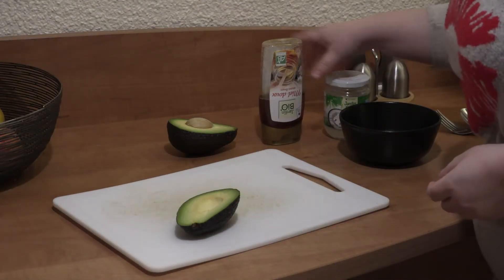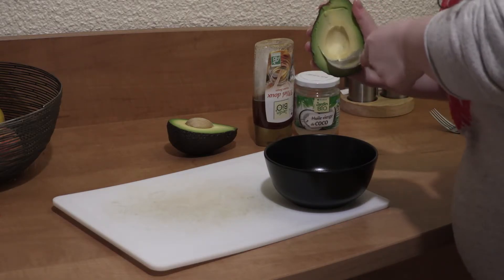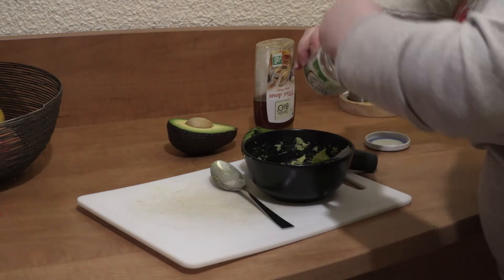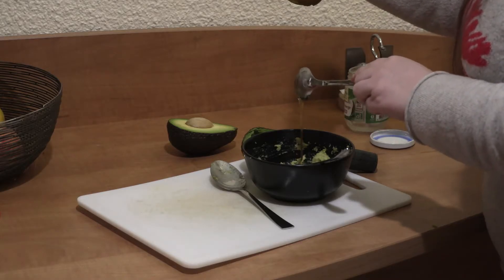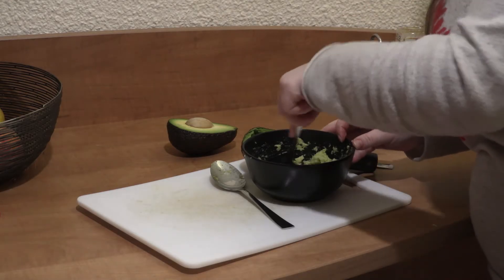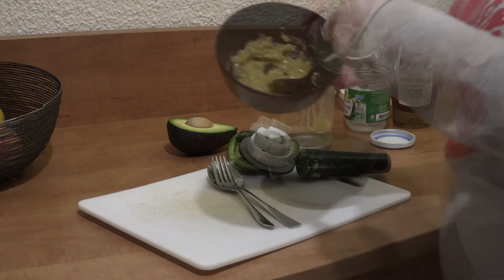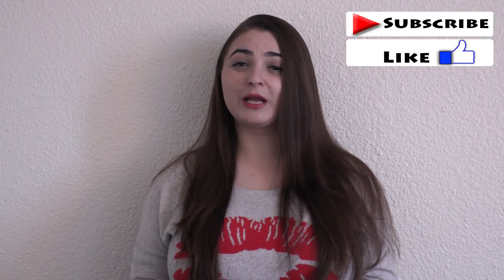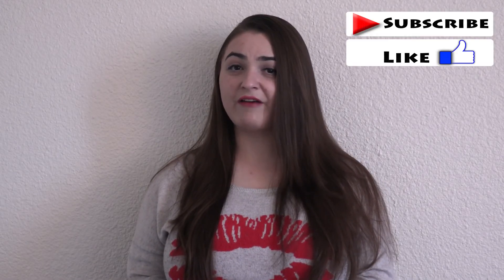Natural Conditioning Hair Mask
Natural is healthy and the bests why spend money on all kind of masks and conditioners when you can make your own !
   Check out this video to see my natural hair mask! :D